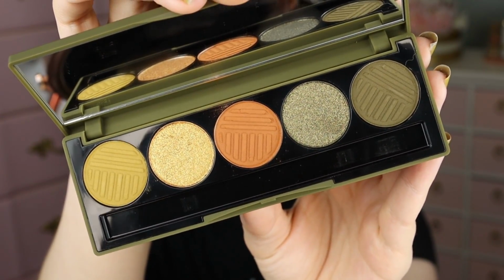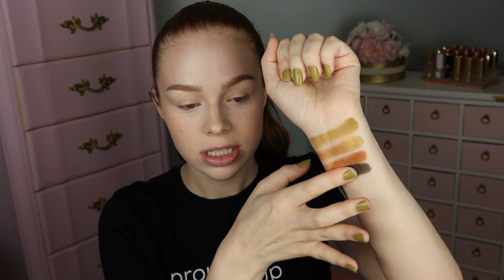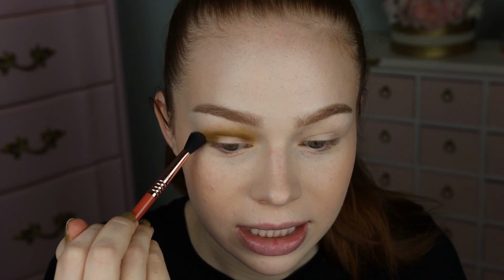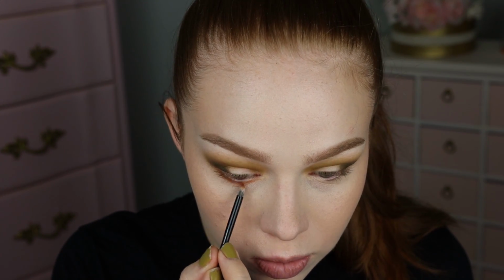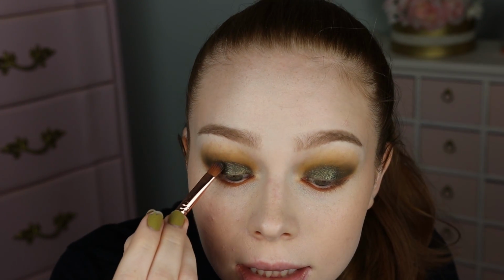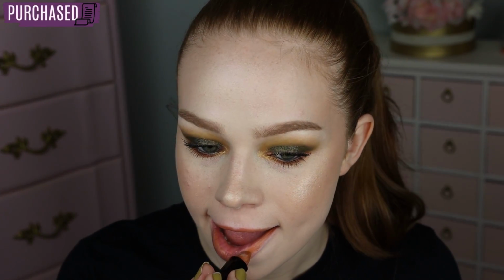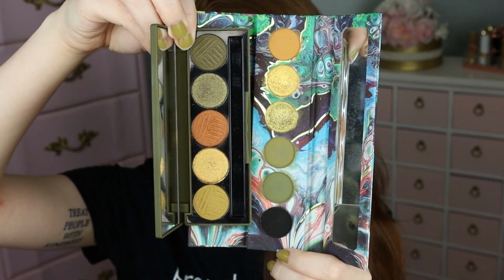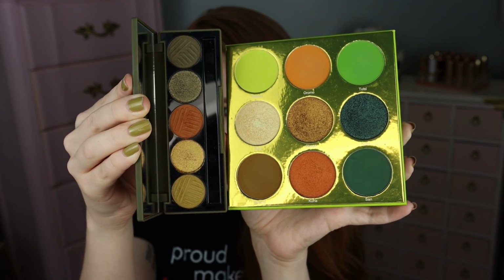Dose of Colors Cutting Edge - Is it just another grunge palette?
Hi makeup lovers! Today we’re trying the Dose of Colors Cutting Edge Palette and comparing it to some other grungy color stories already on the market.

P R O D U C T S
Dose of Colors Cutting Edge Palette
Pixi Black Liner**

Coloured Raine Safari Raine (no longer available)
Juvias Place Tribe Palette (no longer available)

I'm twenty-three.

Mail?